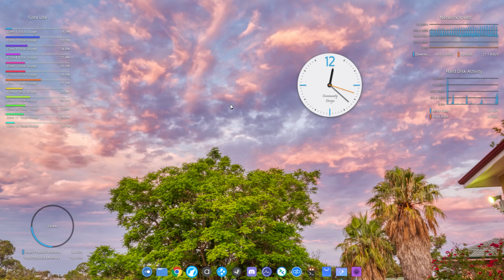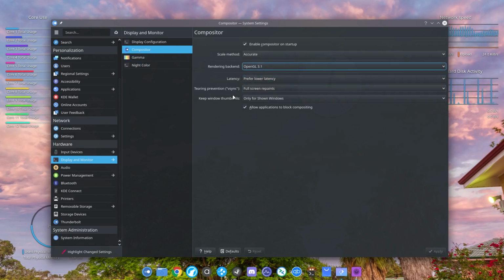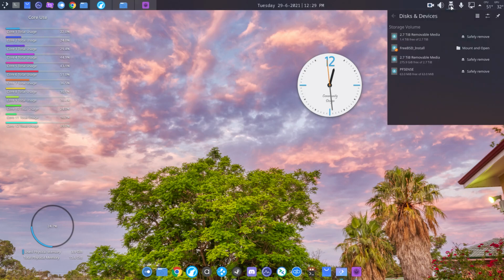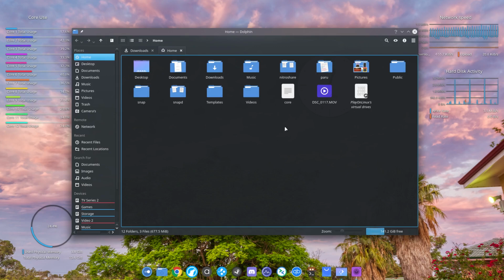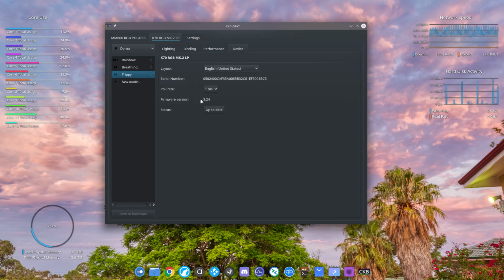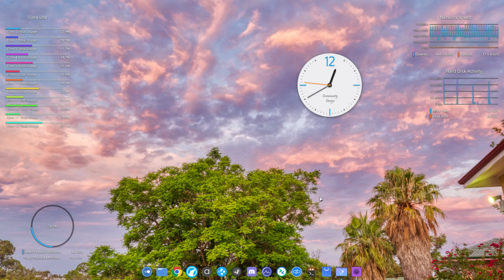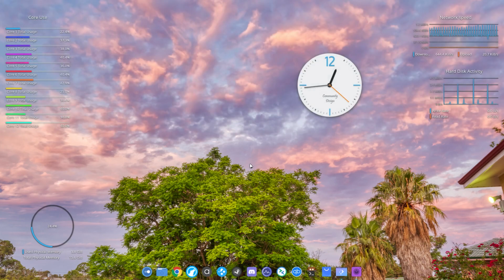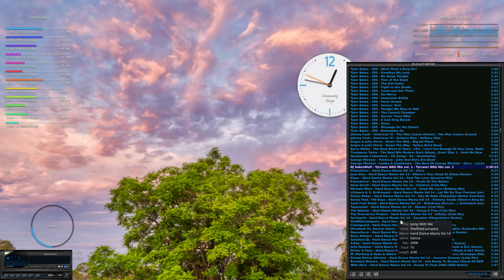EndeavourOS/Open Source vs Windows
Overview video of how I have setup my Linux OS; Arch based EndeavourOS with the KDE Plasma 5 DE with some of the things I find useful and well designed.

Apologies for the horrid audio quality :-P